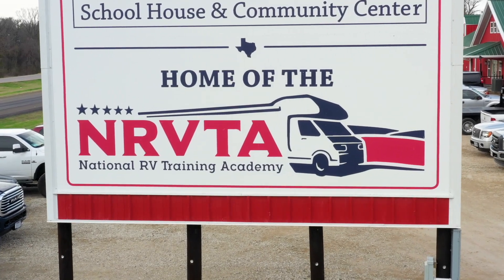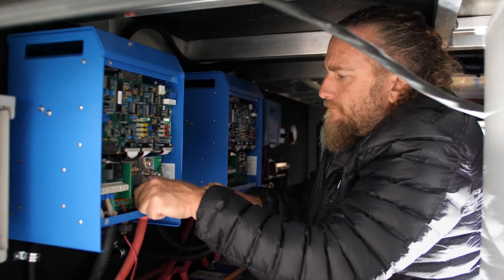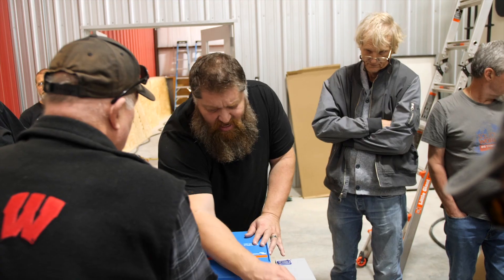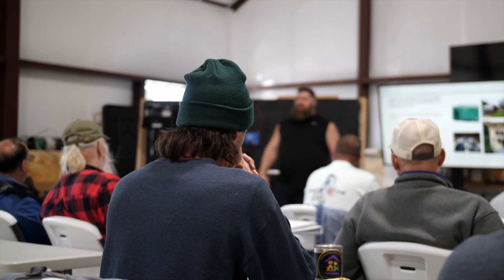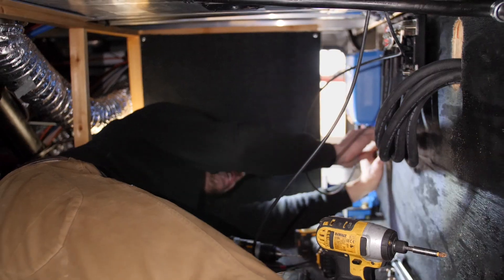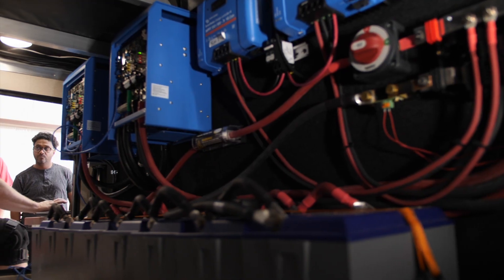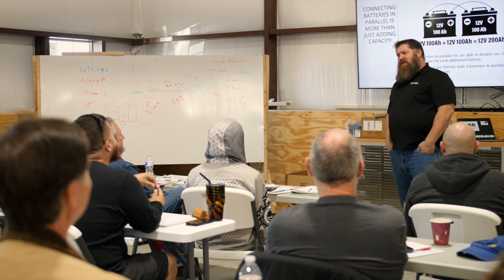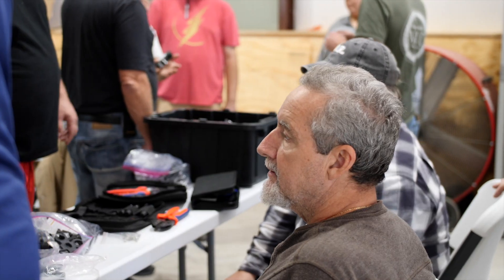Solar Installation Program at the National RV Training Academy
Advanced Solar Program at the National RV Training Academy. This course is designed for the RV Technician, RV Inspector, or RV owner that is interested in solar power equipment for the RV. Students advance assessment, diagnostic, and troubleshooting skills of solar power as it relates to RV operations. Students will learn how to select, install, operate, and maintain solar energy as well as how to isolate and repair solar equipment problems. RV owners will find this course will help them avoid power failure and ensure their solar power can be maintained at a lower cost.

35 course time hours (11 hours lecture, 24 hours lab)

to speak to a student advisor today!